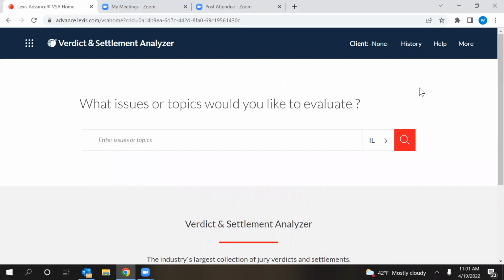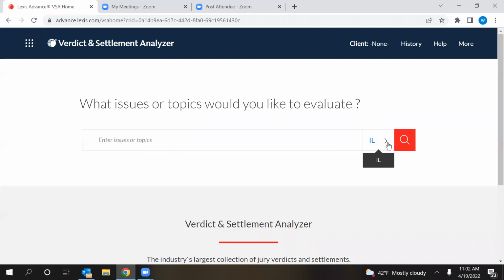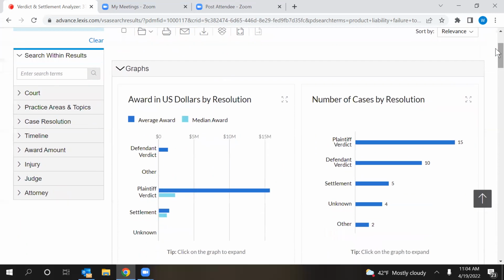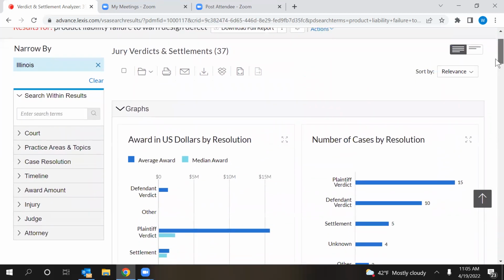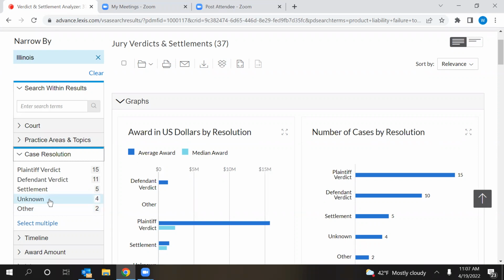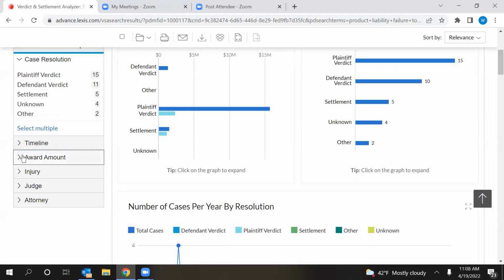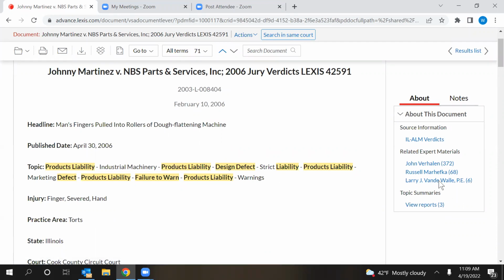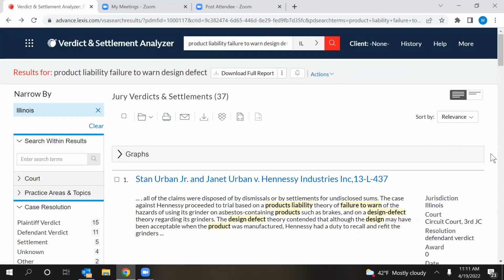Verdicts and Settlement Analyzer (Segal)